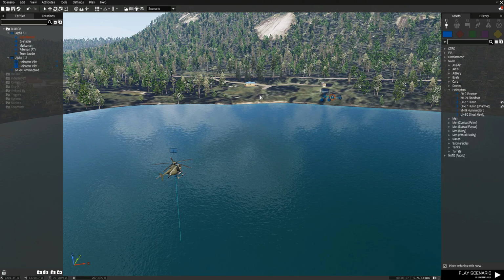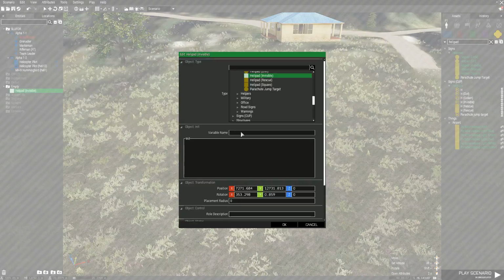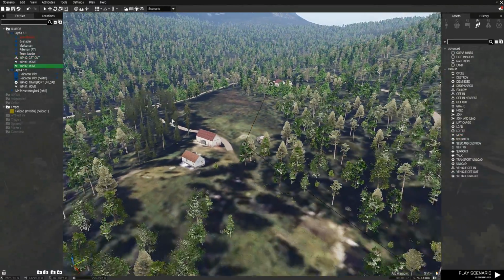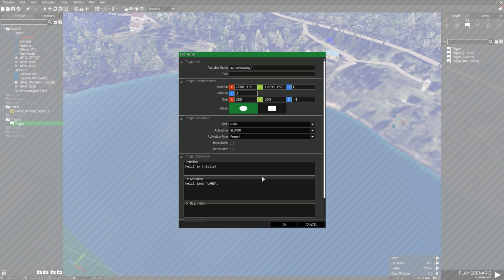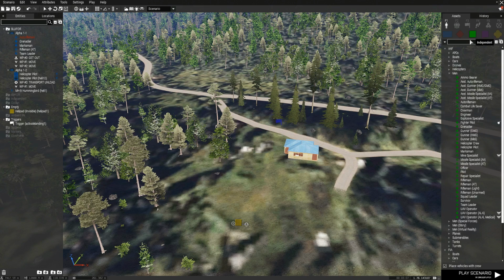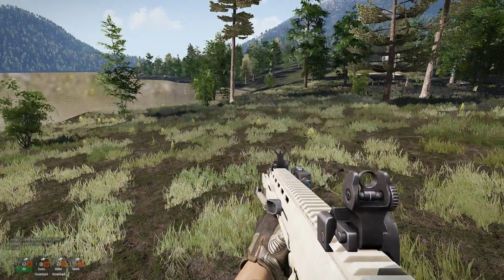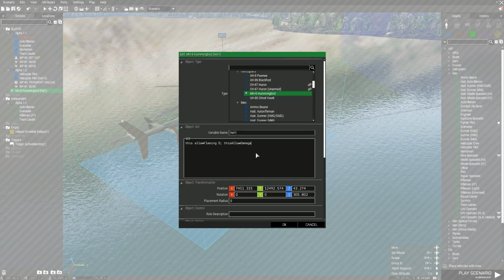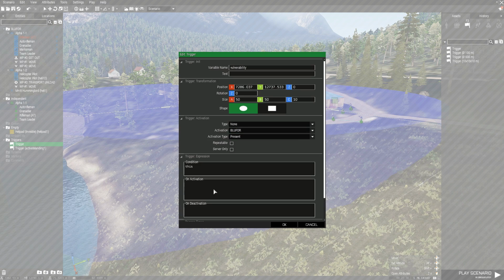ArmA 3 Eden Editor: AI Heli Landing Under Fire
In today's episode I explain how to get an AI helicopter to land in combat.